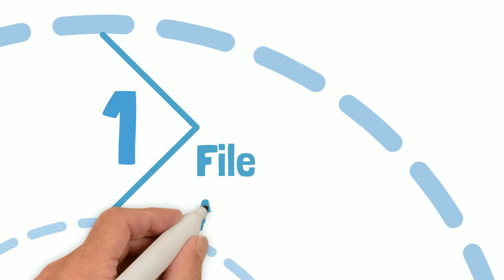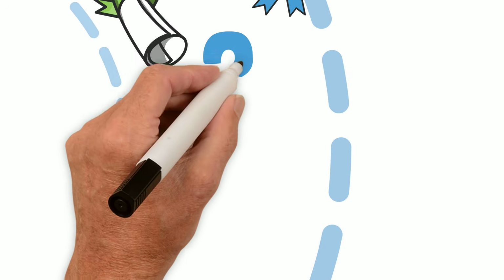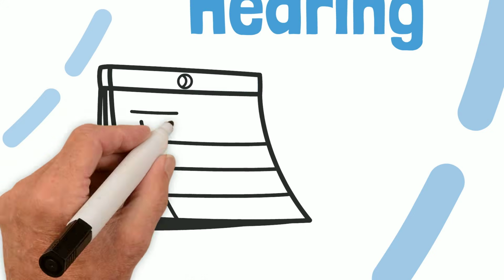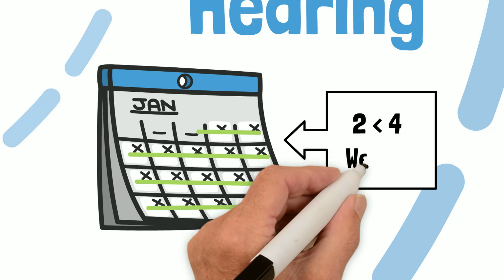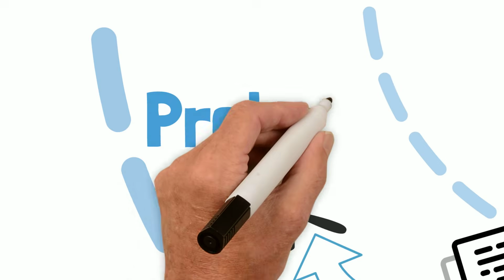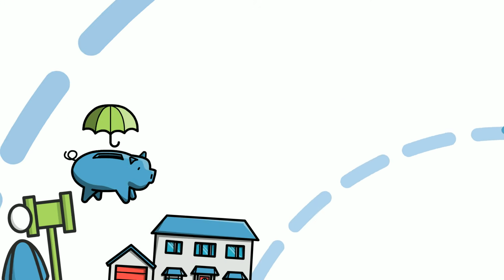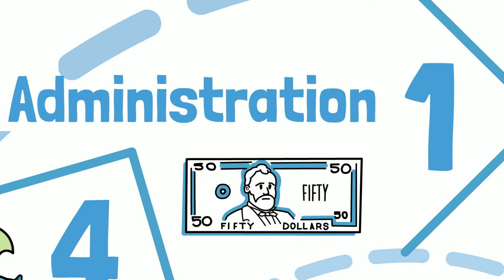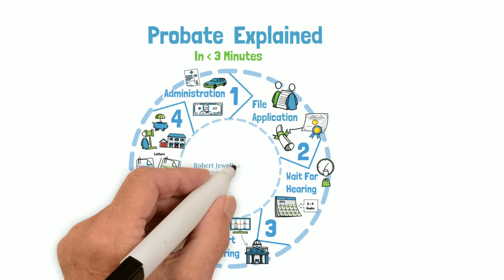Probate Process Explainer Video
Learn all about the legal probate process in the state of Texas from a licensed attorney. This minute will walk you through probate in less than three minutes.